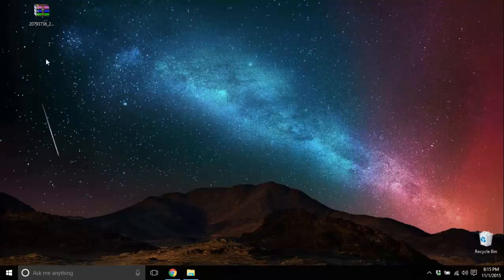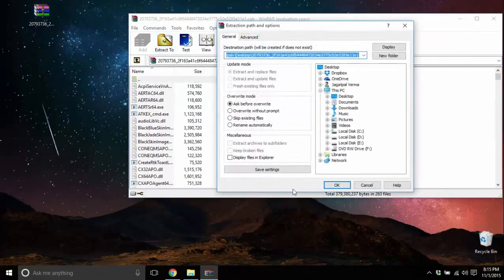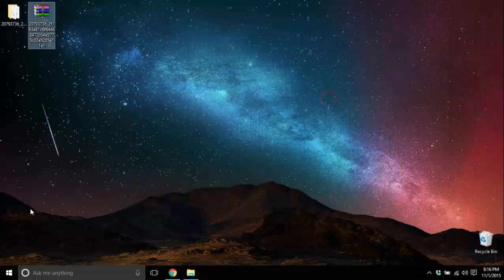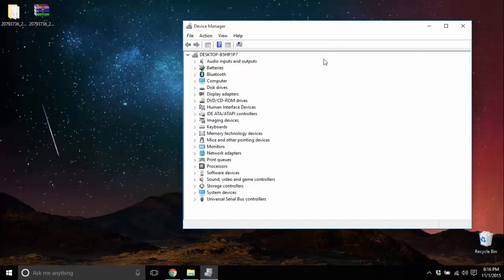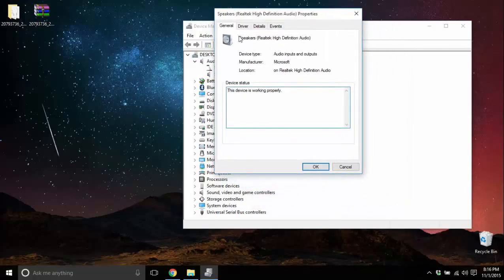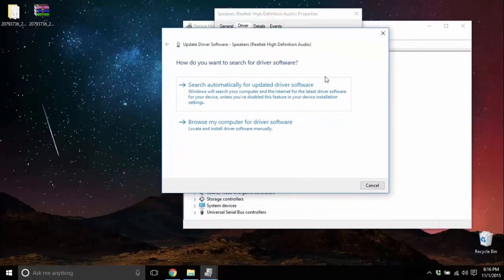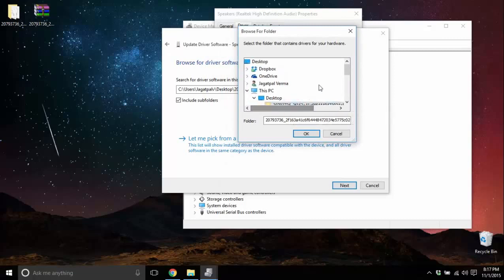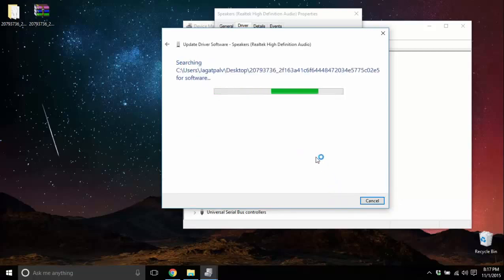How To Install .CAB Drivers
A tutorial showing how to extract and install .CAB drivers on Windows OS.